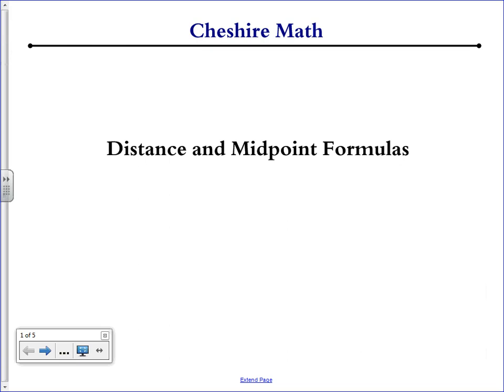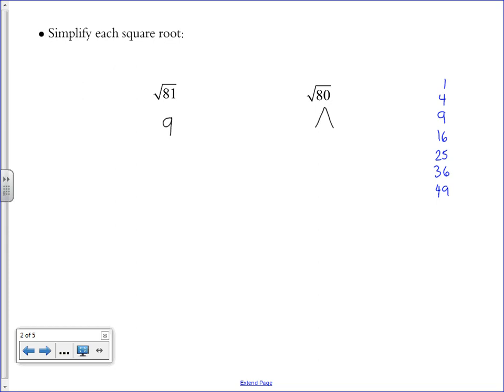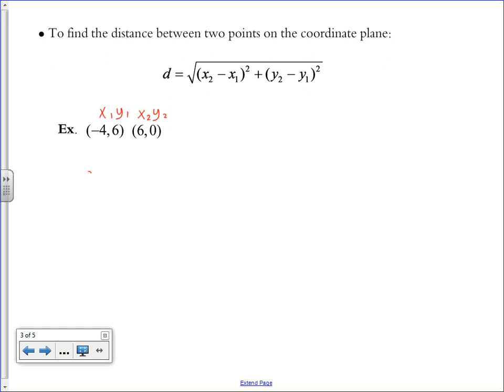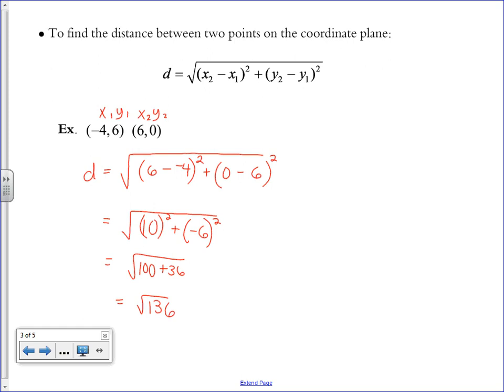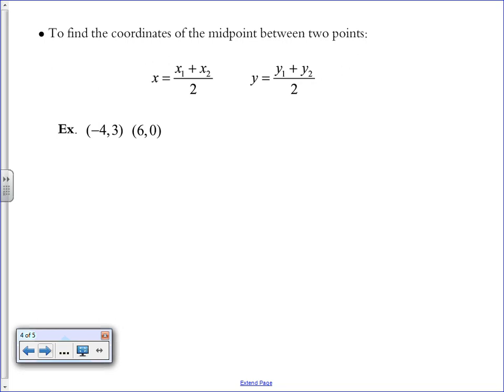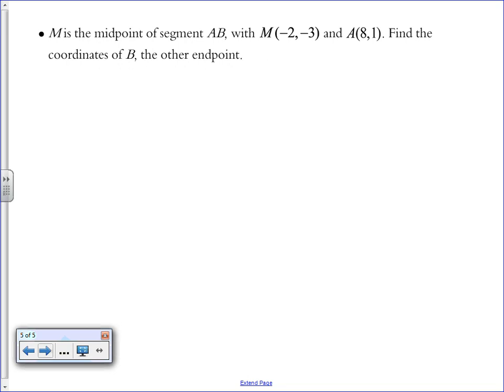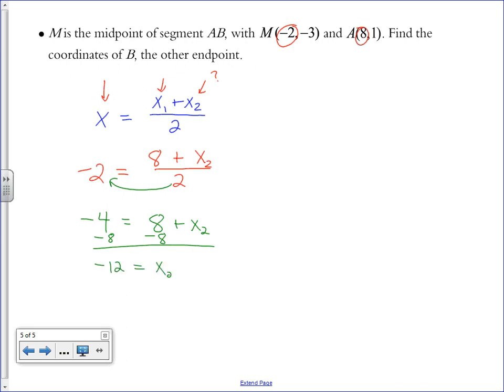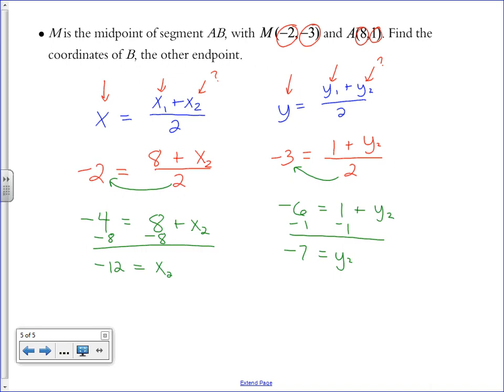FST Midpoint and Distance Formulas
This video demonstrates how to use the distance and midpoint formulas.